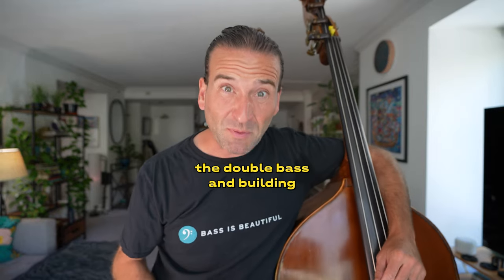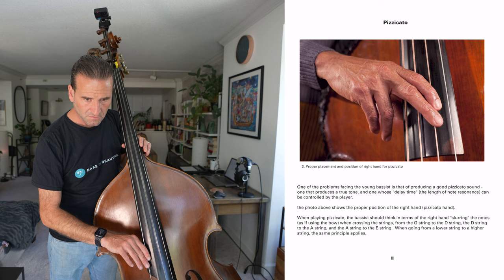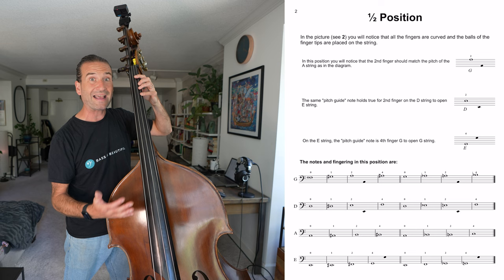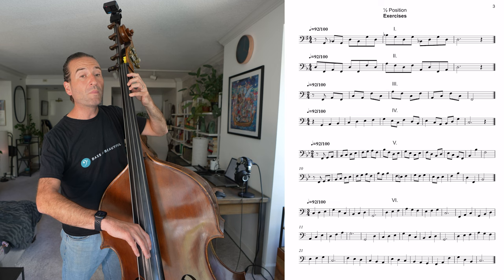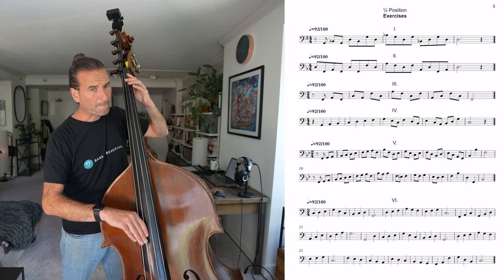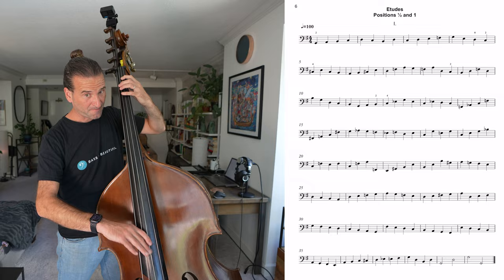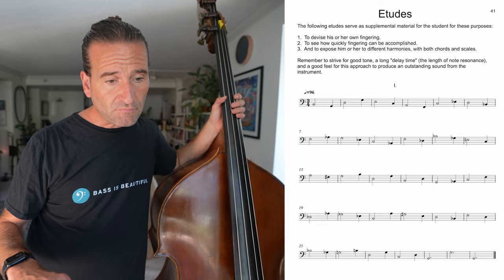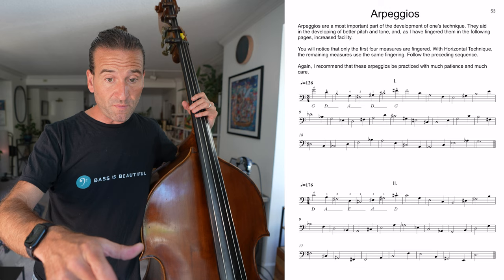Step by Step Guide to Jazz Double Bass Technique